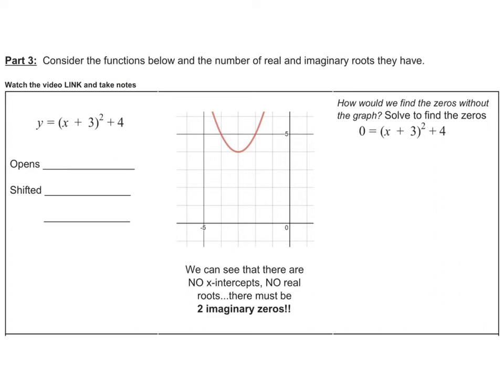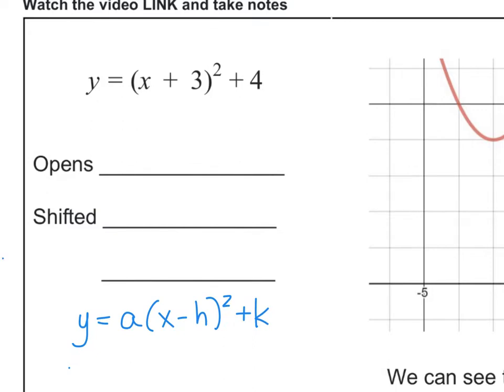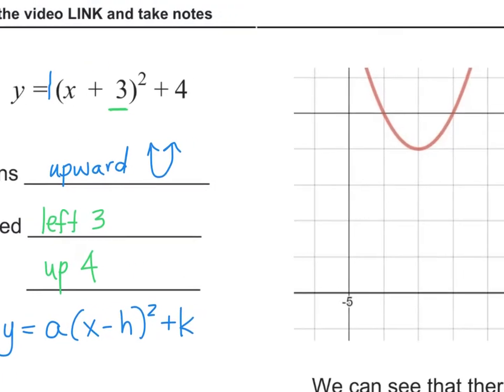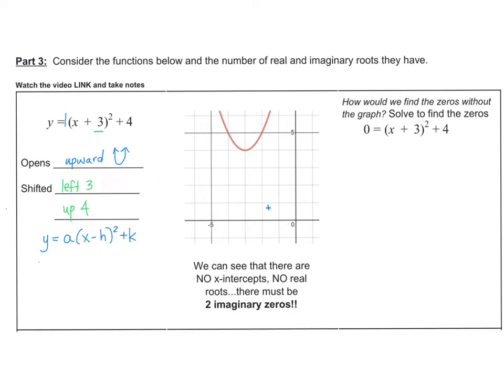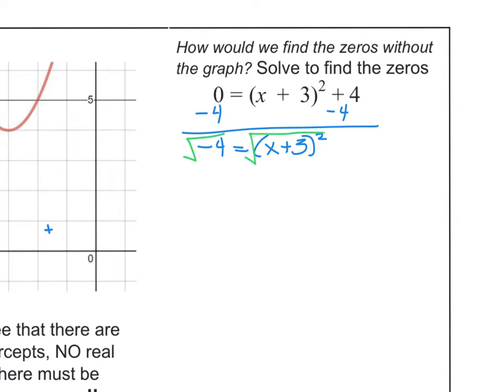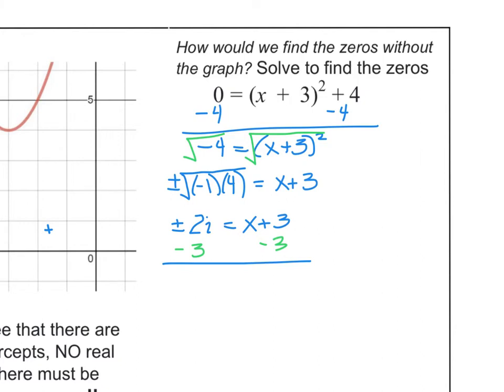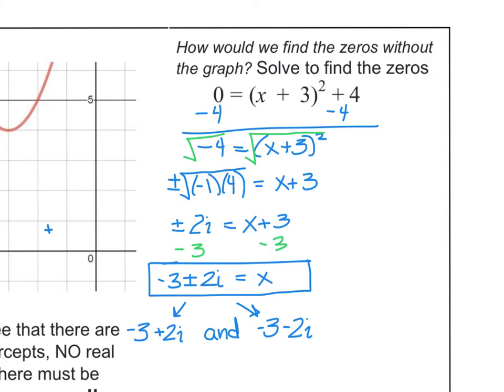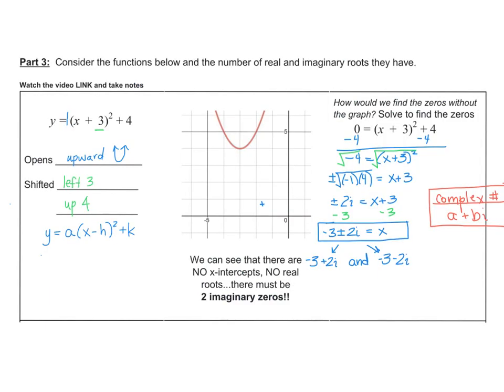A2 8.2.1 Part3 notes